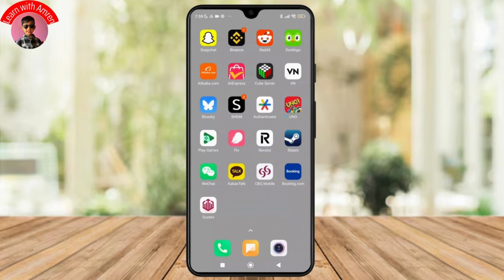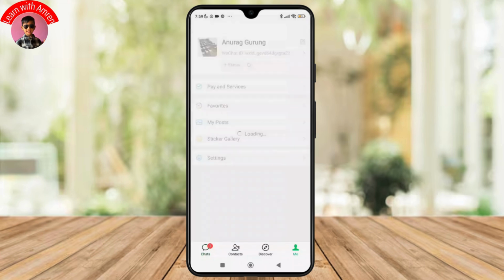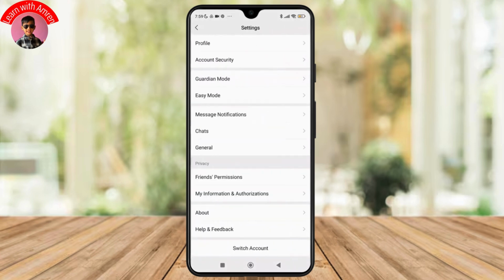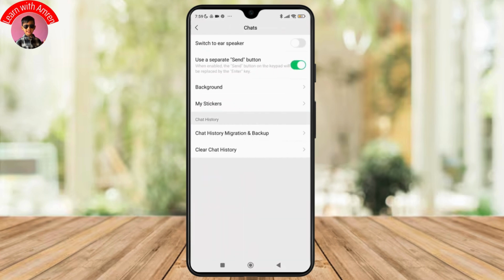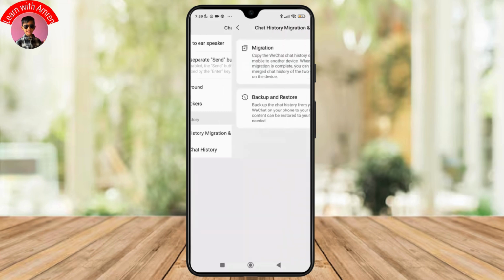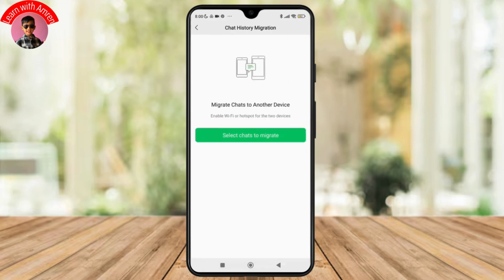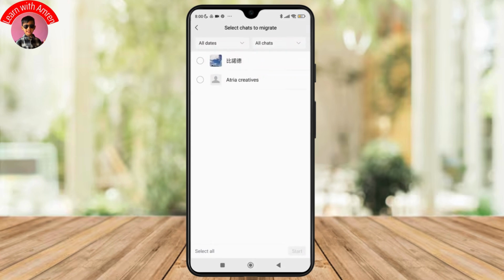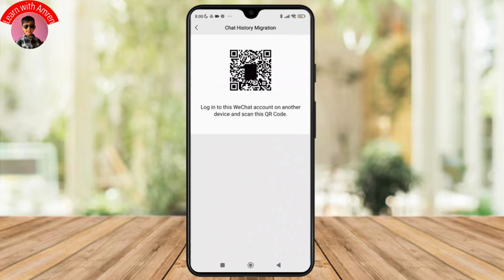How to Transfer Chats to New Phone on WeChat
How to Transfer Chats to New Phone on WeChat (2025)!
Switching to a new phone and want to transfer your WeChat chats? This video will walk you through the steps to seamlessly transfer your WeChat chats to your new device. Whether you're asking, "How do I move my WeChat chats to a new phone?" or need help with the transfer process, this guide has you covered. Learn how to back up and restore your WeChat chats so you can keep all your conversations intact. Watch now to make sure your WeChat chats are safely transferred to your new phone!

Timestamps:

00:00 How to Transfer Chats to New Phone on WeChat
00:10 How to Backup and Restore WeChat Chats